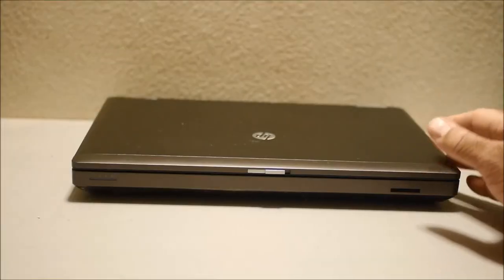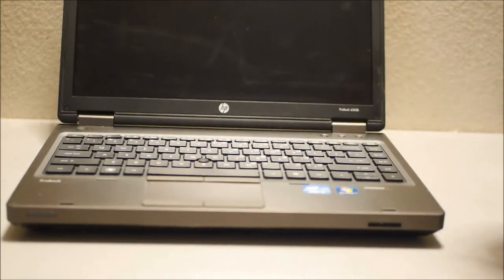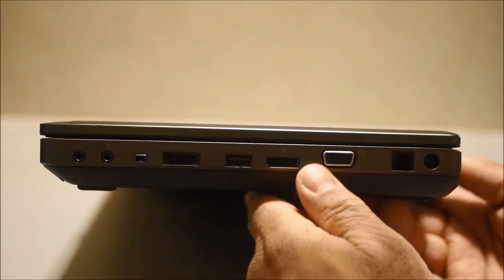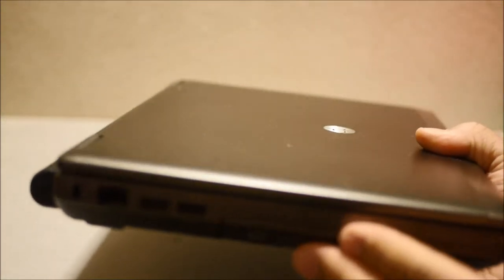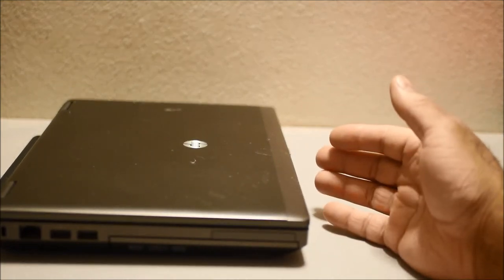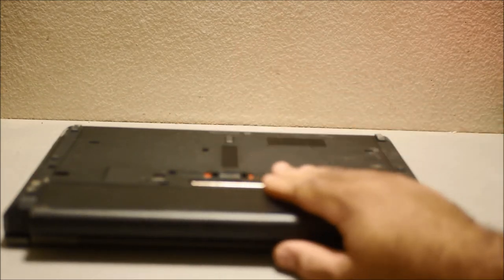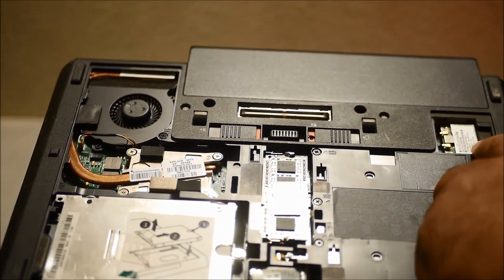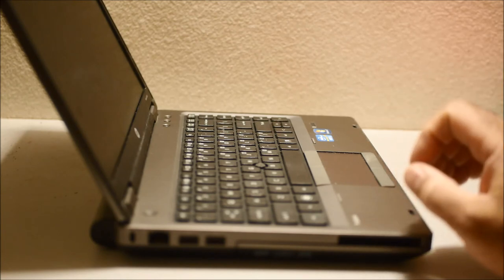Why Buy a Hp Probook 6360b Laptop in 2021?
This is the strange side of Lovethatpop, I do random reviews of laptops, microphones, etc or anything that interest me when I'm not working with music.

The HP Probook 6360b is still a great laptop to get, even in 2021!  This compact laptop offers a large number of built-in ports and connections with good battery life, all in a small form factor.

The Processor that fits this laptop is, ** Core i7-2620M ** please note.

Here's the complete information on the Intel Core i7-2620M Processor Test and Benchmarks

The best processor for HP Probook 6360b Laptop:  Core i7-2620M
Intel® Core™ i7 processor, Dual Core 2nd Generation Intel Core i7-2620M, 2.70GHz (Turbo up to 3.40GHz) 4MB L3 Cache, 4 threads

HP 6360b Maintenance and Service Guide Goto page 9 list of the Processors that are compatible with the hp 6360b, core i7, i5 and i3.

The Probook and Elite Series are the only laptops that give you 4 different battery options!  You can choose from a 6 to 9 cell batteries or use Dual battery packs for all day working!